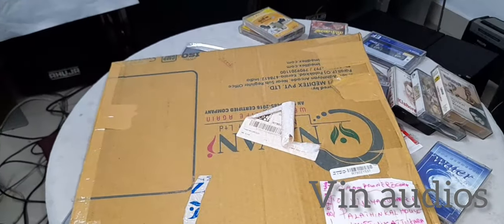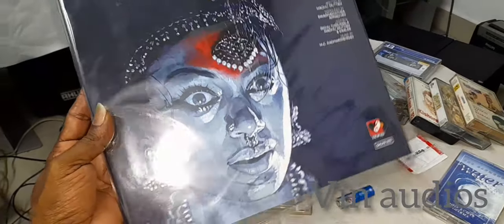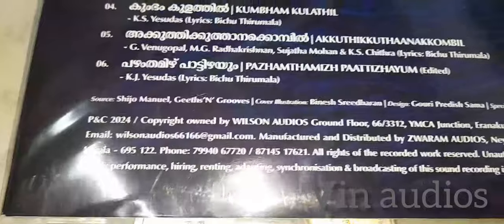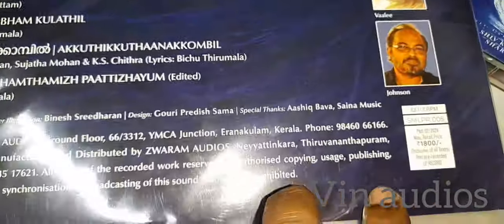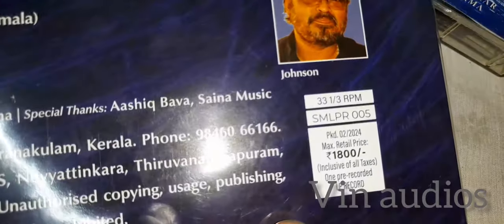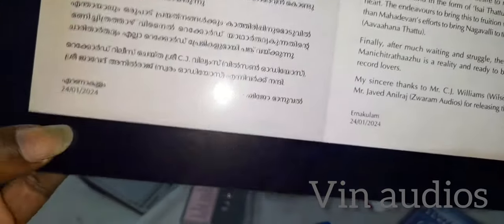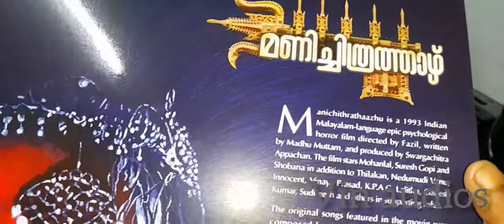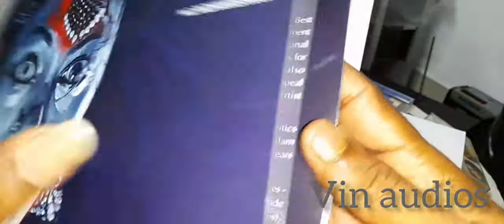മണിച്ചിത്രതാഴ് LP കിട്ടിത്തുടങ്ങി ❤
മണിച്ചിത്രതാഴ് LP കിട്ടിത്തുടങ്ങി ❤  ₹1800+@vinaudios9419. my number 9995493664.. (service 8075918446.vijaya kumar)